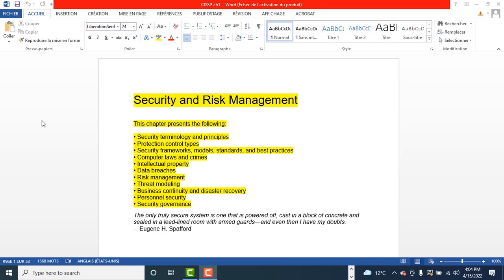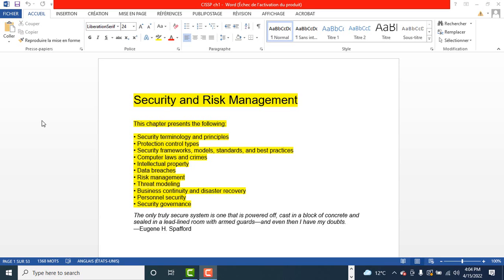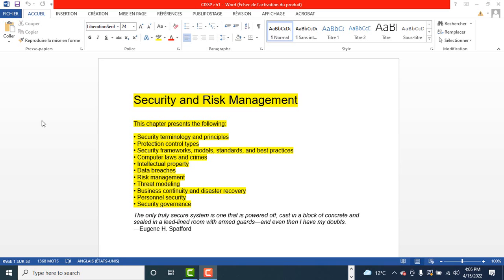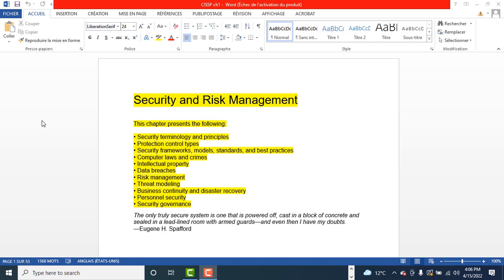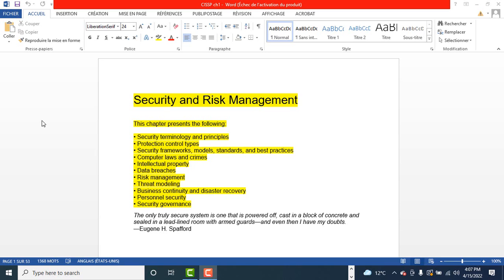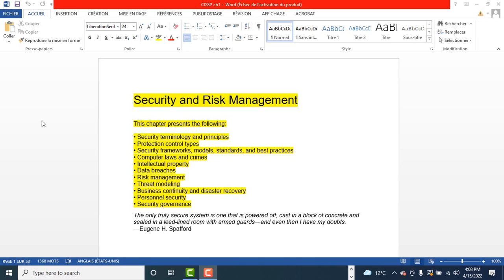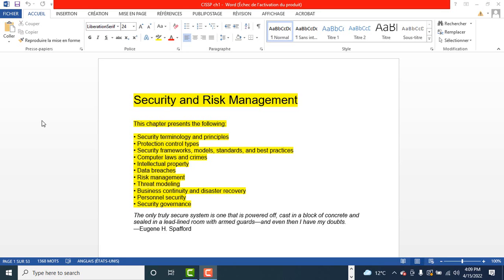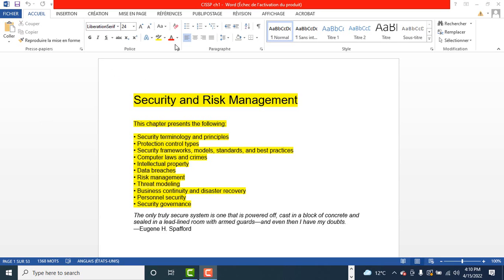CISSP ch1 1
CISSP study session, cybersecurity.